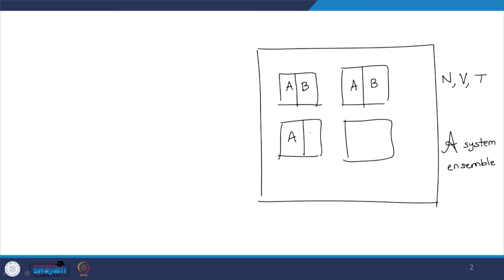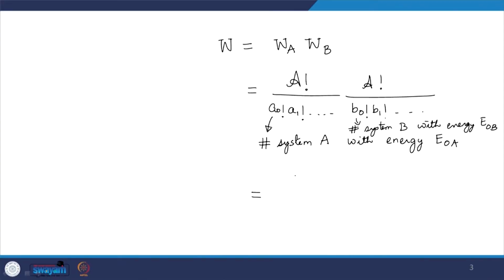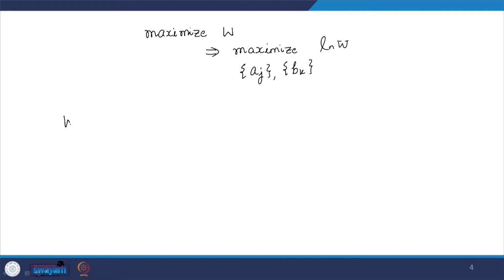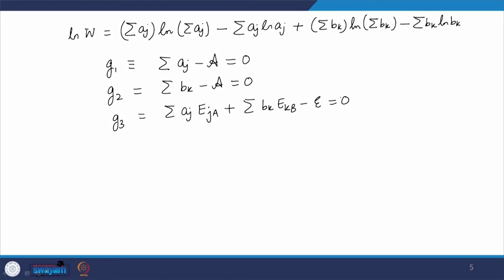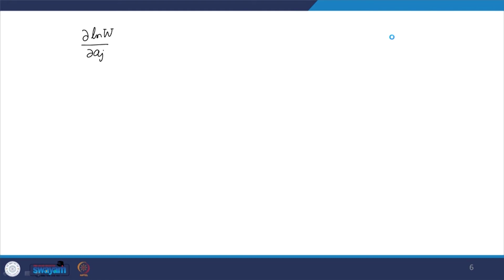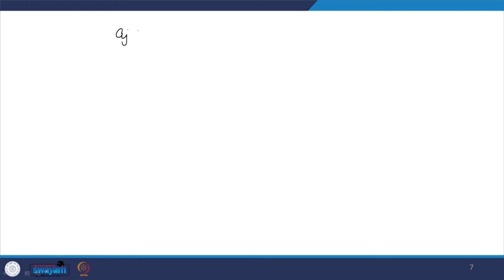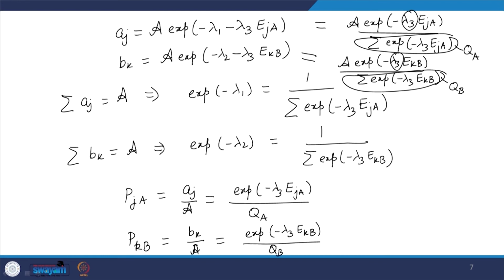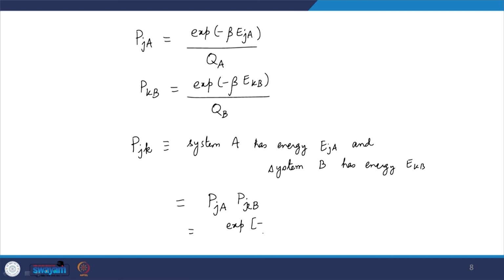Lecture 15: Definition of temperature; third law of thermodynamics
Temperature, systems, zeroth law, isolated systems, energy, equilibrium, third law of thermodynamics, probability of system, closed system, molecules, stirling approximation, Boltzmann equation.